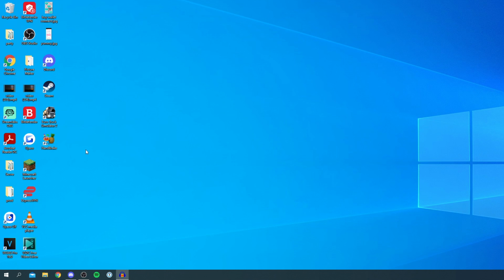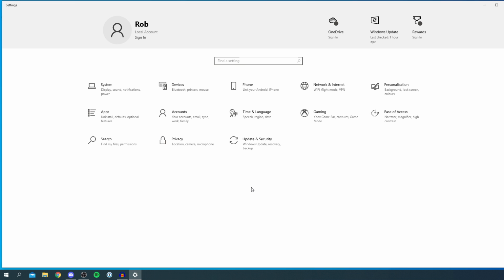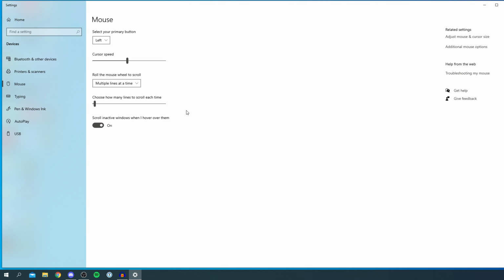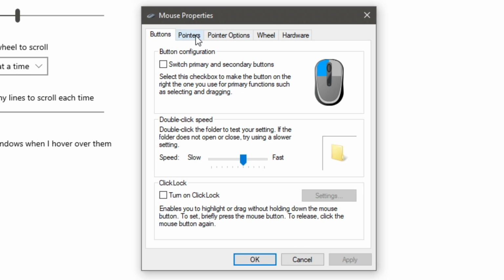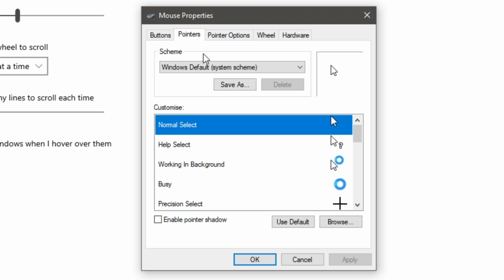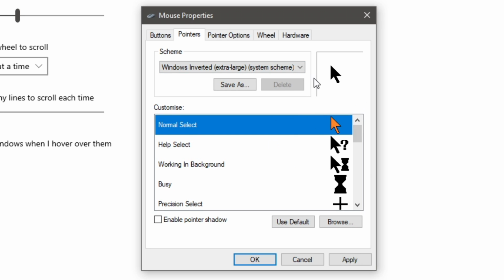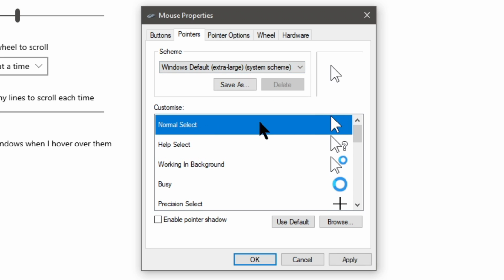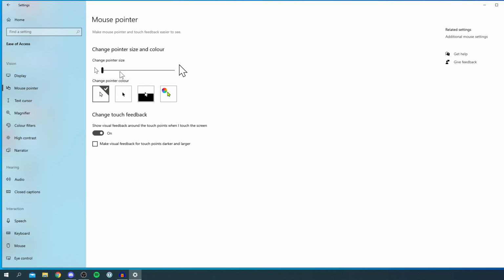How To Change Mouse Cursor Windows 10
I show you how to change mouse cursor windows 10 and how to change mouse pointer in this video!

Check out the channel for more useful tutorials!

TutorialTucker